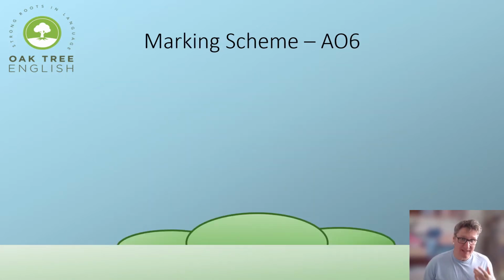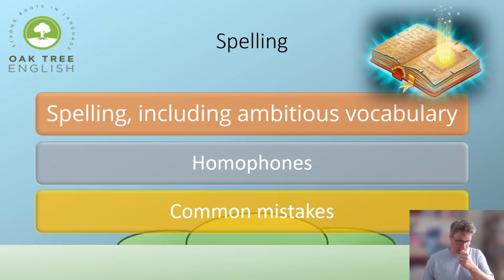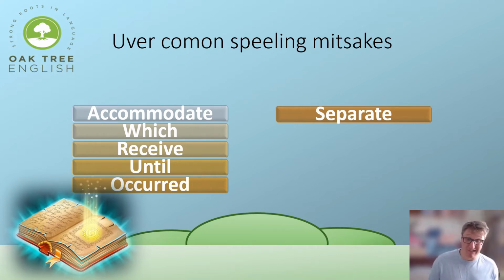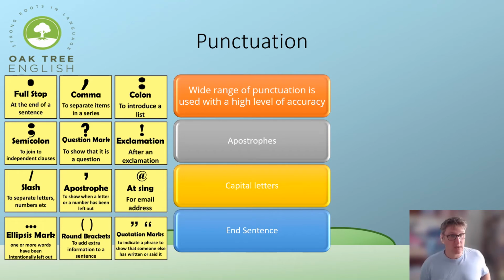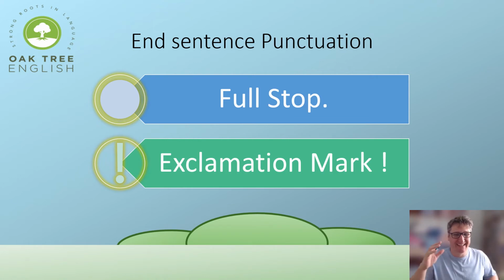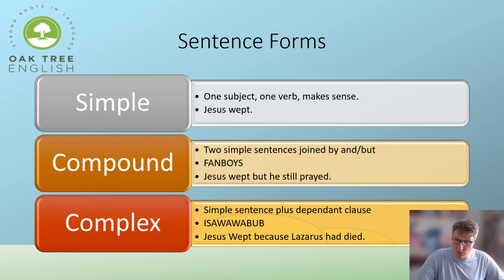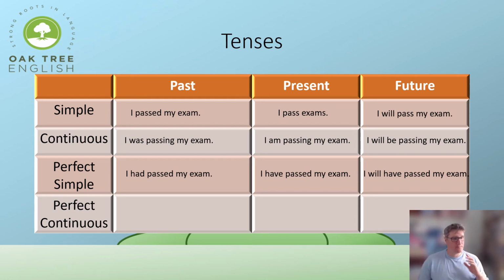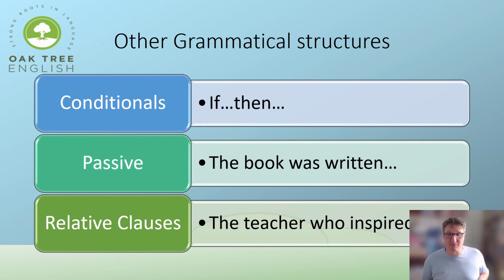Overview of GCSE English Vocabulary, Spelling, Punctuation and Grammar (Vo SPaG)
This video gives information about what a GCSE examiner will be looking for from a GCSE English candidate.
00:00 Intro
02:26 Vocabulary
05:45 Spelling
19:45 Punctuation
22:48 Apostrophes
25:35 Capital Letters
28:29 End Sentence punctuation
30:35 Grammar intro
30:58 Sentence forms
38:47 Tenses
44:53 Other grammatical structures
45:10 Conditional sentences
49:35 Active and passive voice
50:53 Relative clauses